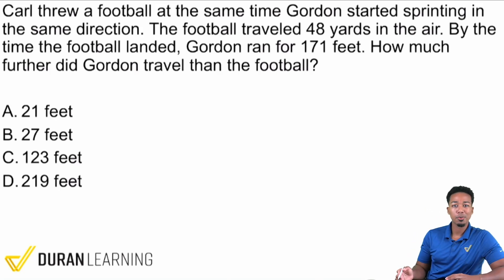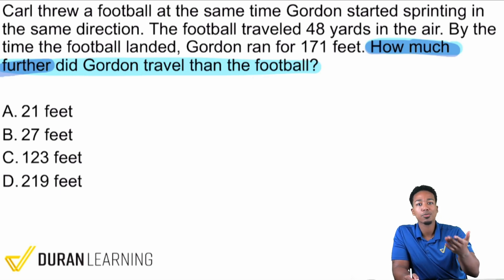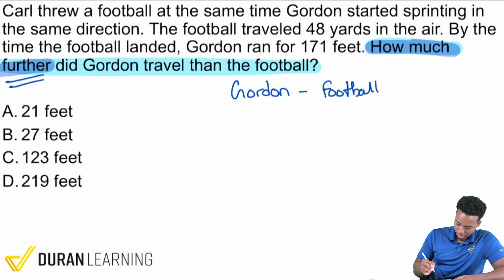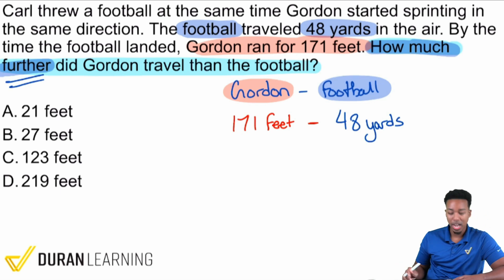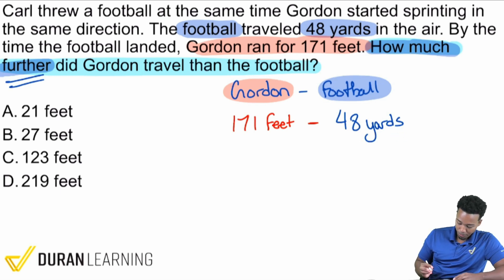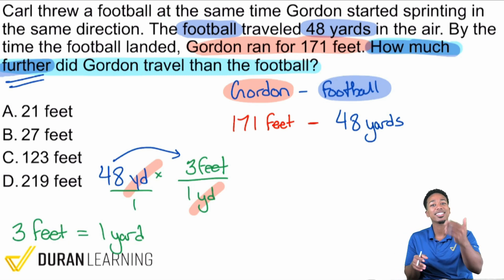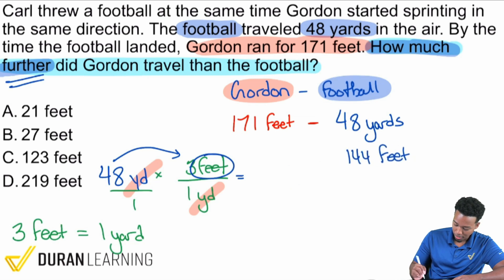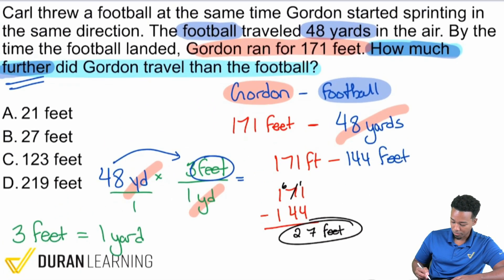ASVAB Arithmetic Reasoning - Unit Conversion Word Problem (Step-by-Step)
Like the way I teach? Sign Up for the All-Access Program!

Do you need help raising your ASVAB score? Test anxiety stopping you from doing your best? Want to pass AND get the job you want?
Reach out to Coach Anderson and ask him about his program!

You can also find the program here:
ASVAB All-Access Pass

👨🏾🏫 My reliable guidance, study plans, and help with practice questions from me via text
🖥 Fun live classes + all the recordings
📝 Confidence-building with 2500 practice test questions, videos and explanations included

No more test stress or expensive prep. Sign up for the All-Access Program, raise your score, and get the job you deserve.